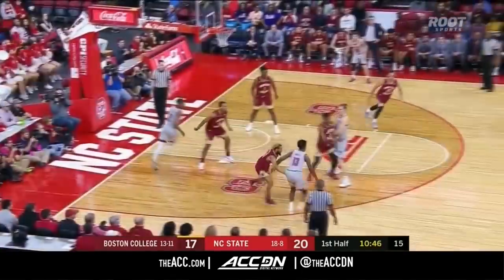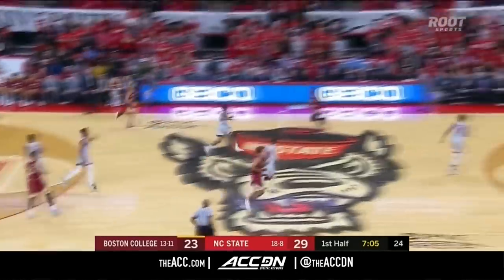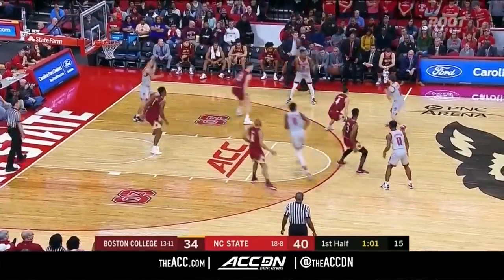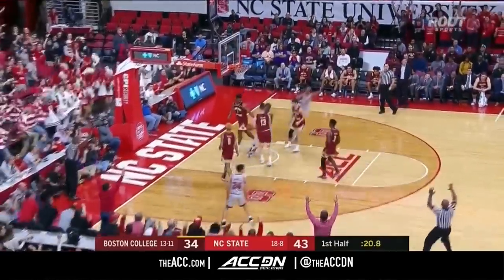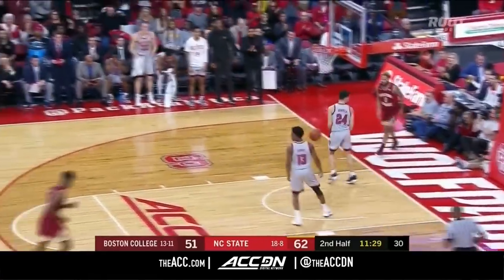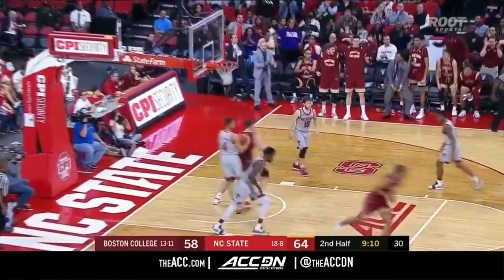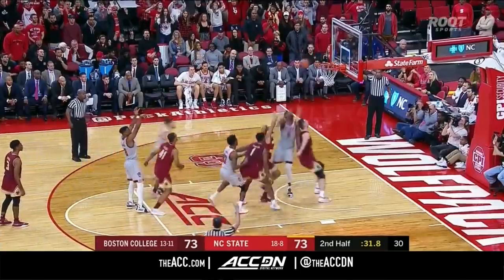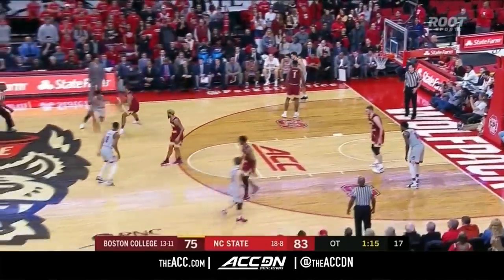Boston College vs. NC State Condensed Game | 2018-19 ACC Basketball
Boston College vs. NC State: The Wolfpack got it done in overtime over Boston College, 89-80. Devon Daniels led NC State with 19 points. Nik Popovic scored 18 points for the Eagles.
Watch the Condensed Game from North Carolina State Wolfpack vs. Boston College Eagles, 02/20/2019